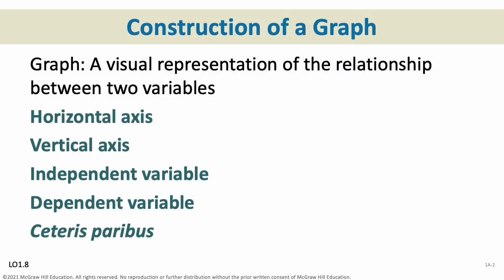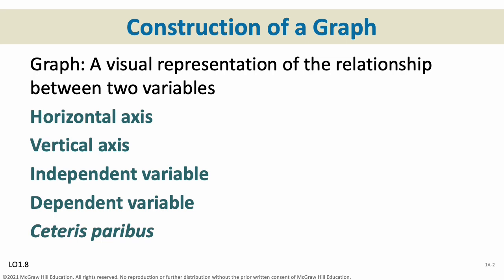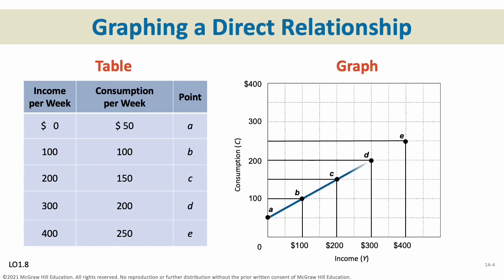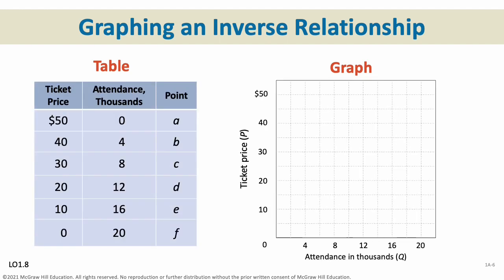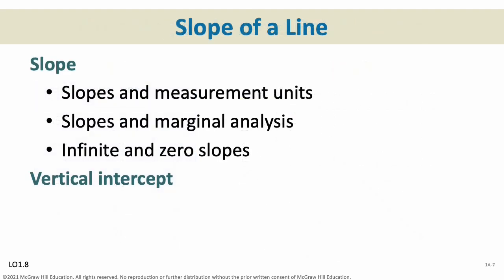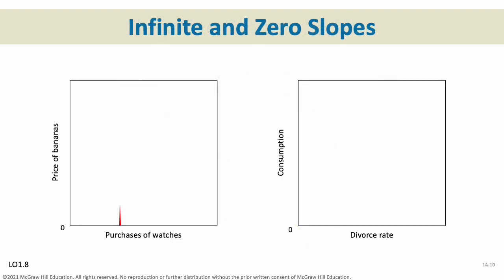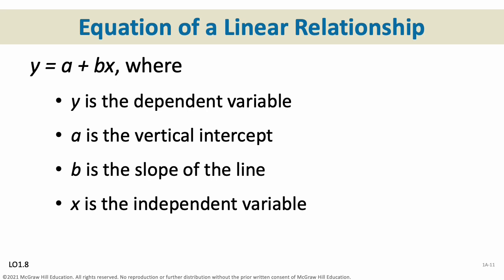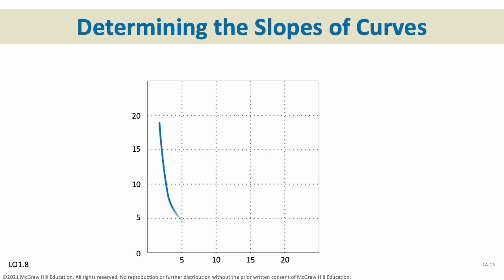Eco 1001 / 1002 Chapter 1 A Recording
Chapter 1 Appendix Slides for ECO 1001 / 1002